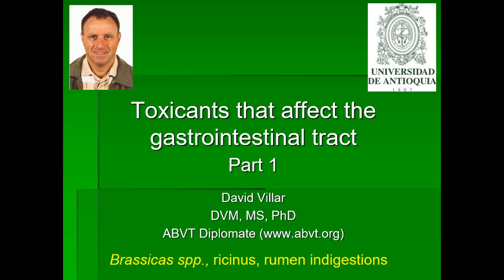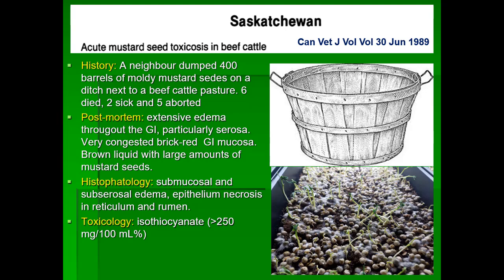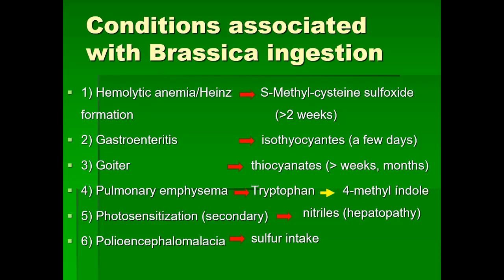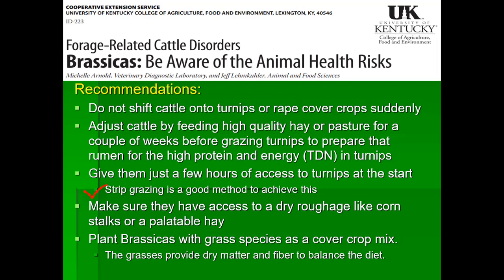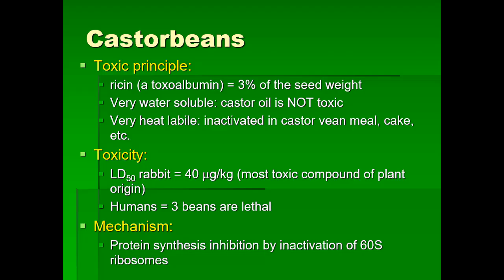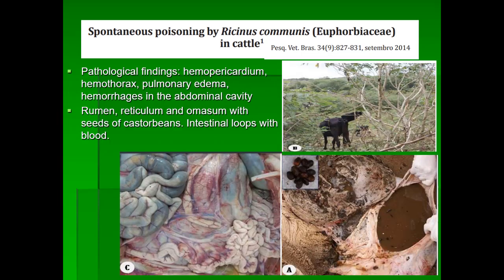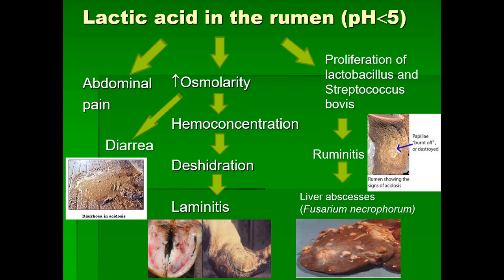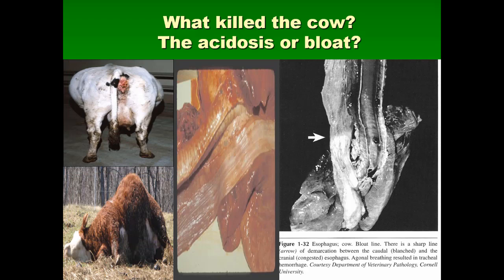toxicants that affect the GI tract part 1